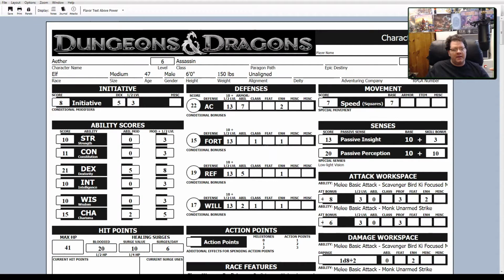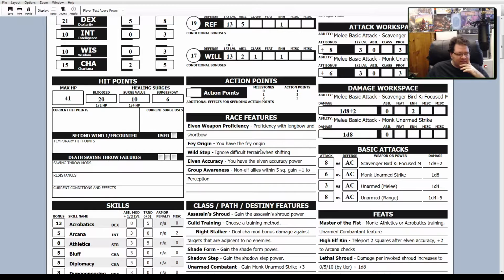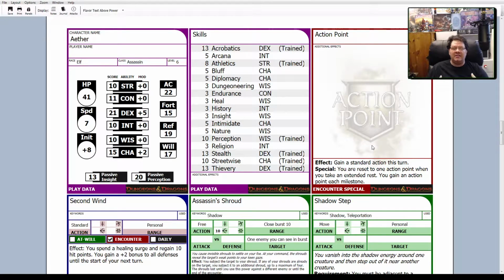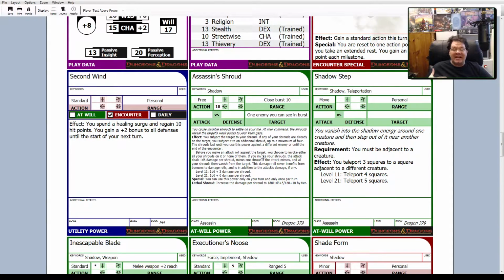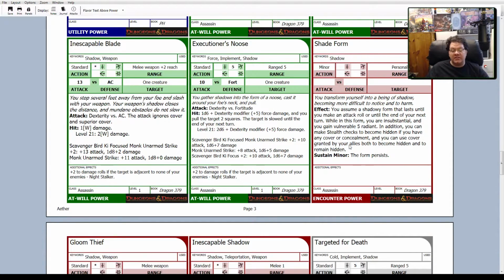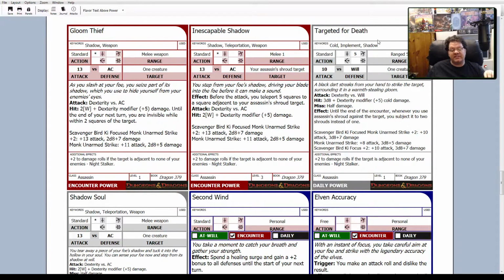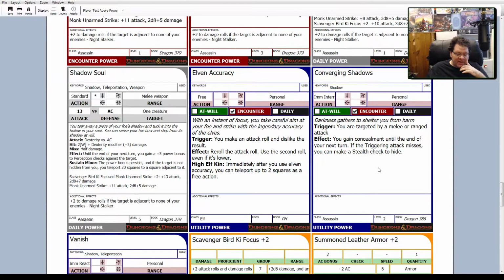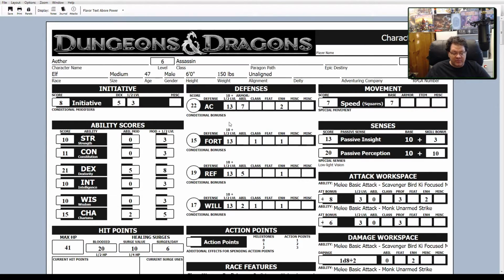Daily December 2020 Day 9: My 5e Shadow Monk recreated in 4e D&D